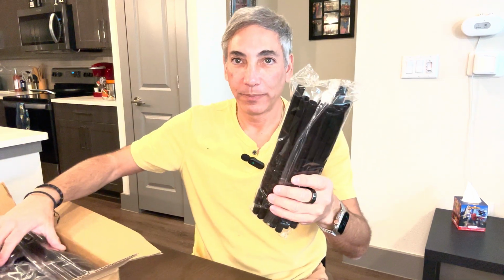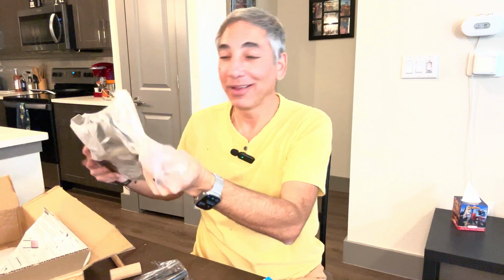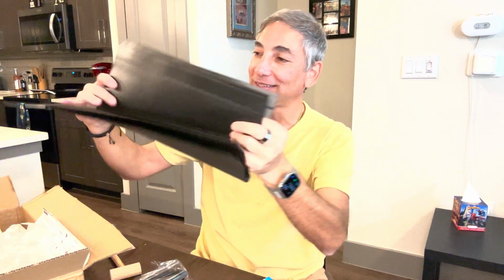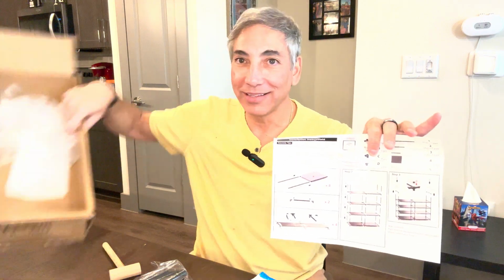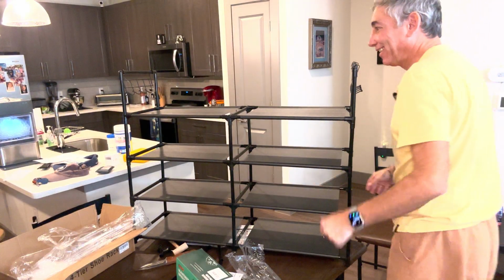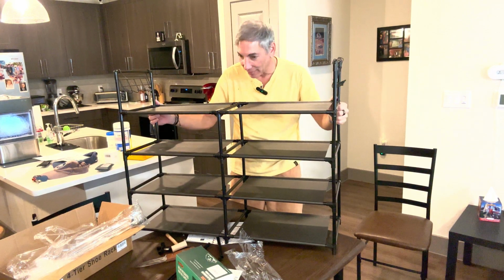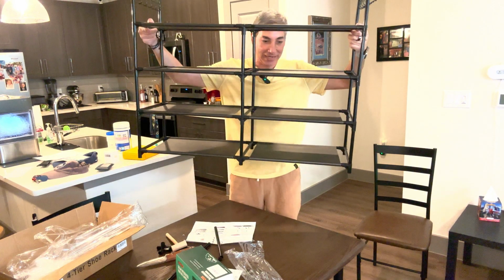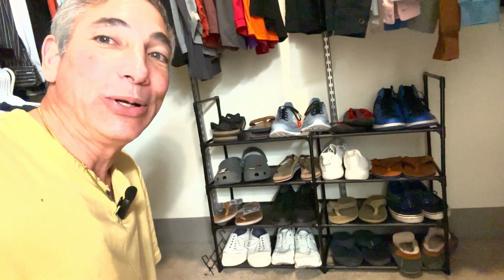4 Tier Shoe Rack Reviw & Unboxing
4 Tier Shoe Rack Reviw & Unboxing
Shoe Rack, 16-20 Pairs Shoe Storage Organizer, 4 Tiers Shoe Stand, Easy Assembly Stackable Sturdy Shoe Tower with 2 Hooks, Metal Shoe Shelf for Entryway, Closet, Garage, Bedroom, Cloakroom Elechotfly Store